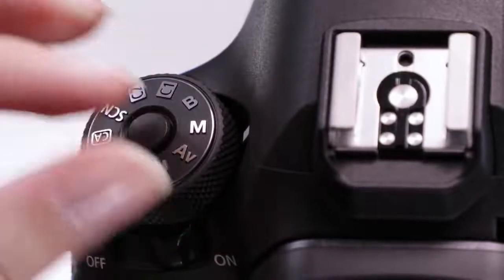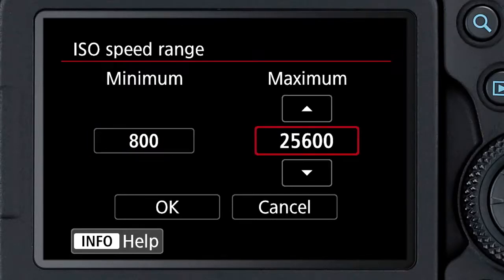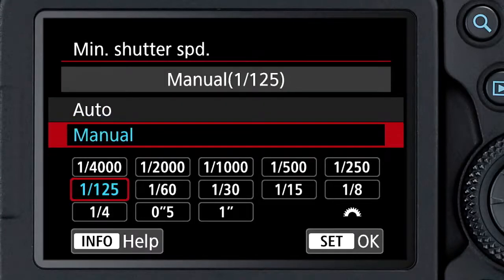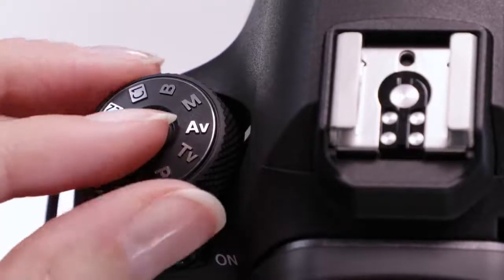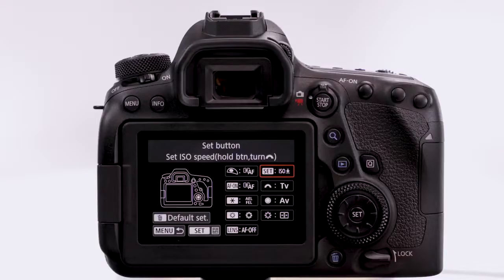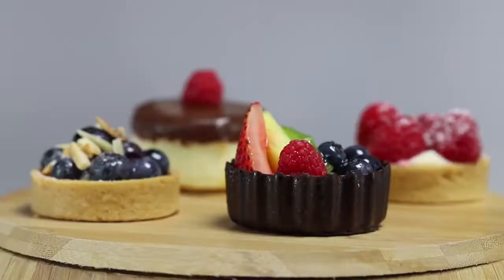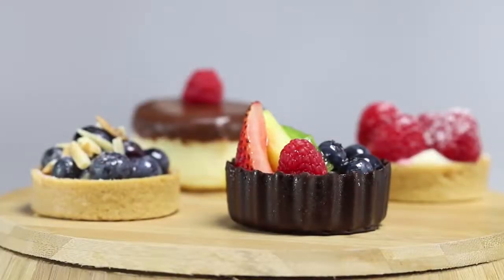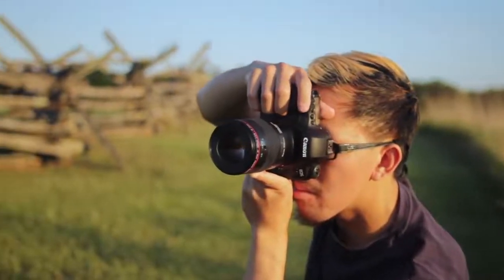Canon EOS - 6D Mark II Auto ISO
Find out how the EOS 6D Mark II has the ability to shoot smoothly and continuously with Auto ISO in rapidly changing lighting conditions. Auto ISO can be used in any creative shooting mode (P, AV, TV, M) and you can even set the highest and lowest ISO you are comfortable with as well as the slowest shutter speed you want to use.